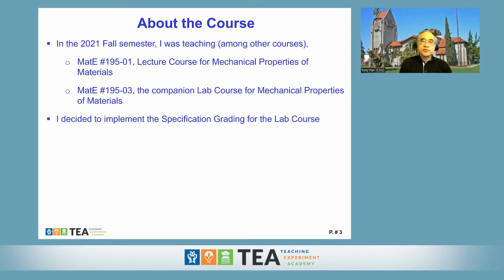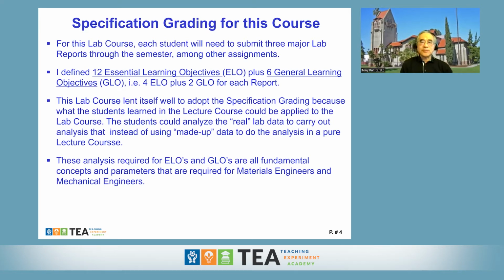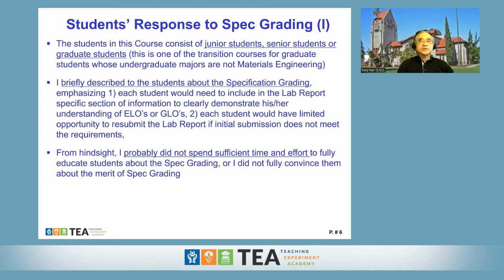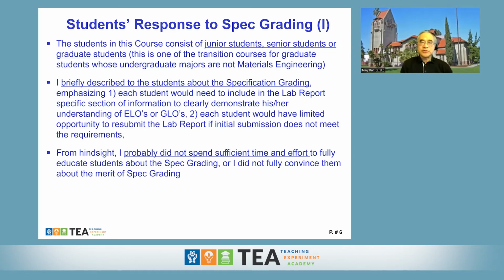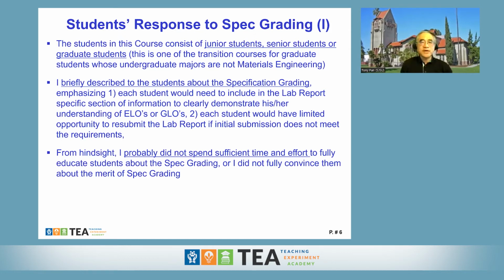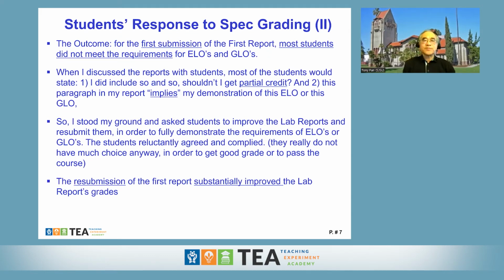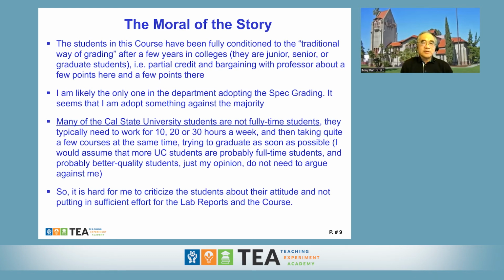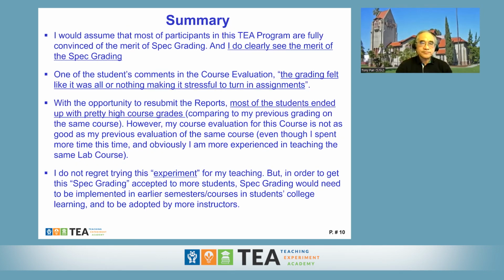2022 TEA Summit - Group 8 Tony Pan